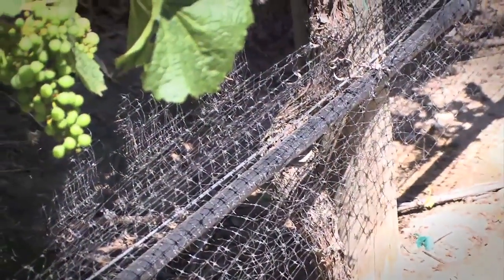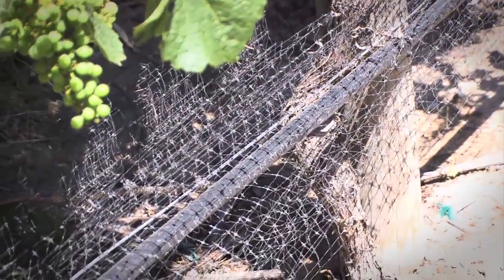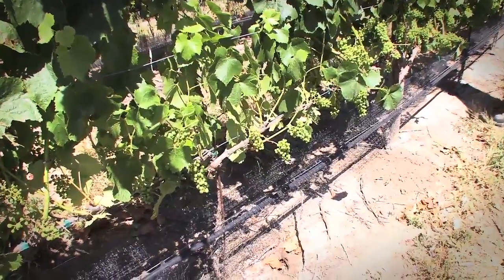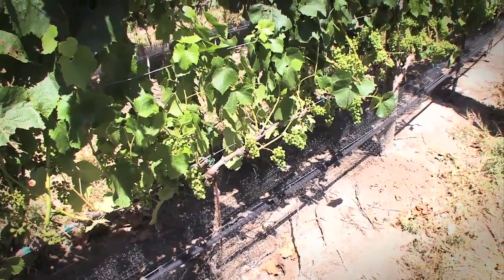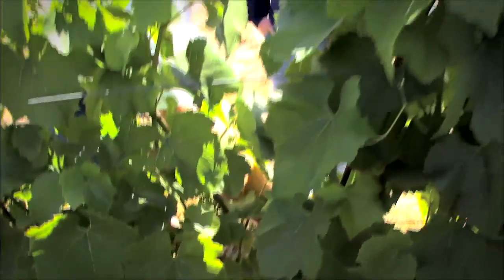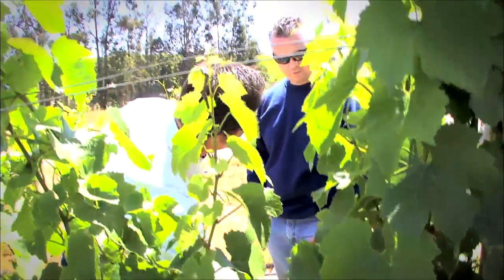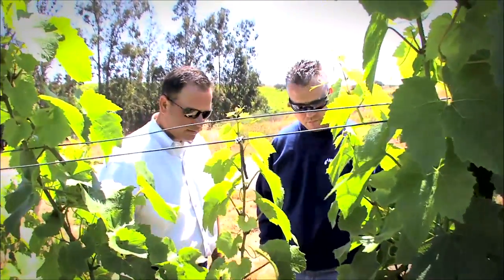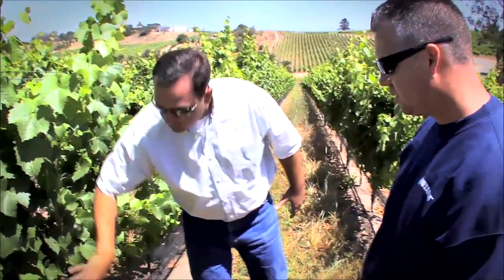Grape Production Using Drip Irrigation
A wine grape grower in Santa Maria, California explains why he chooses Netafim drip irrigation to achieve higher yields and better quality grapes.